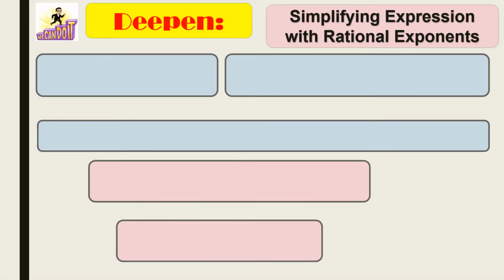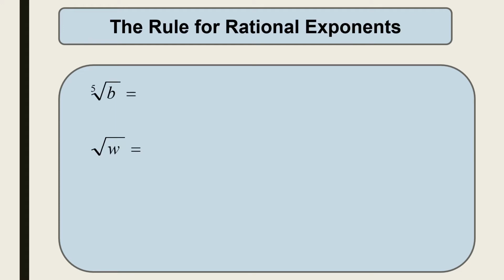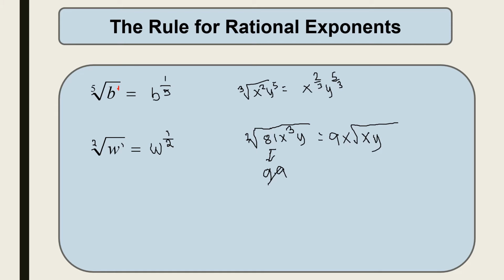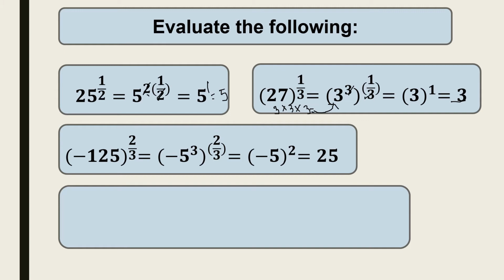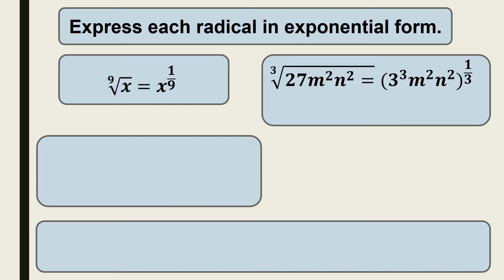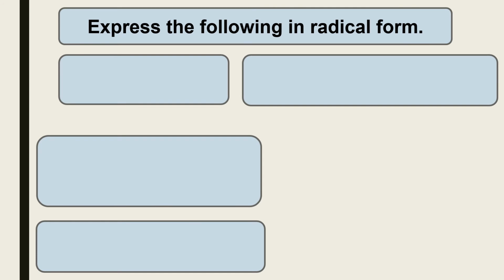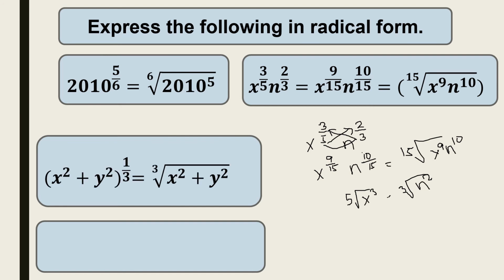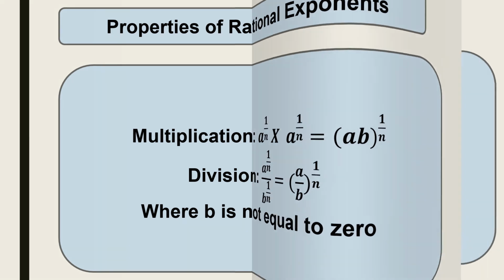Lesson 3 MATH 9